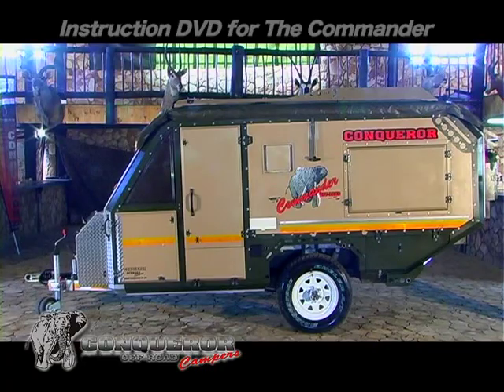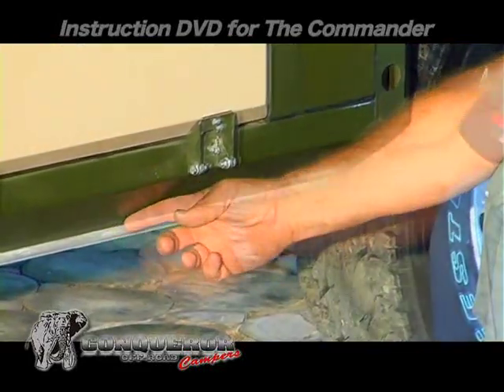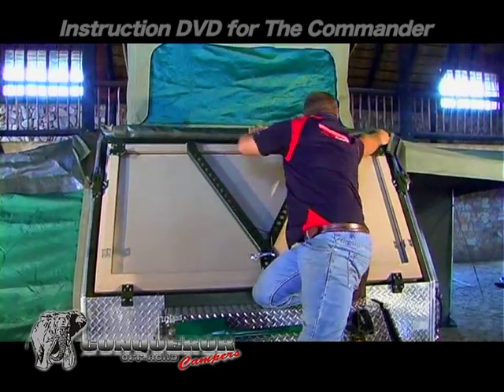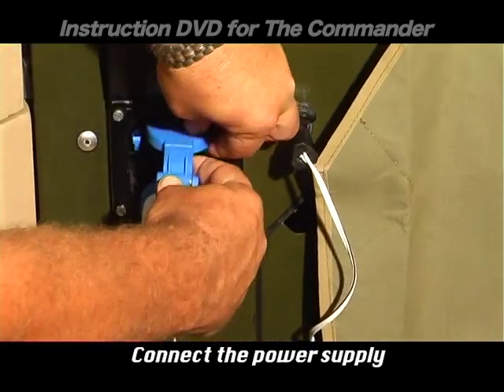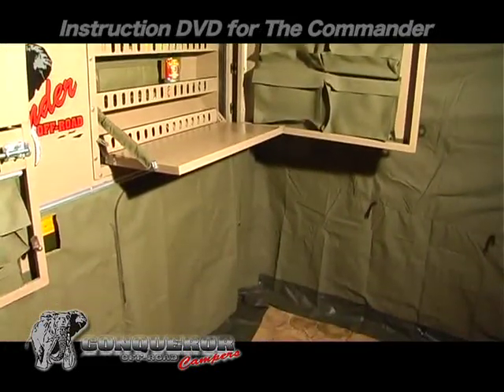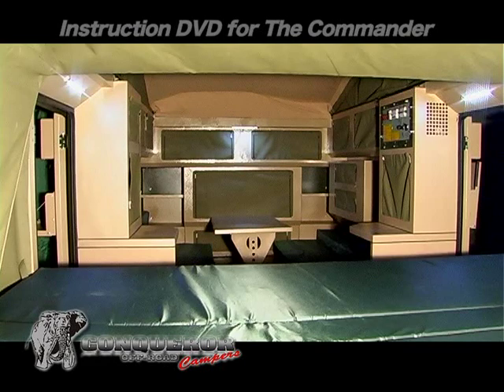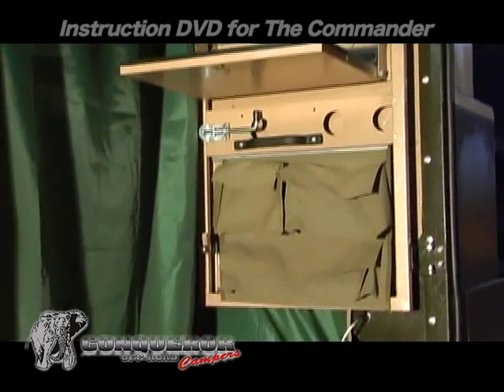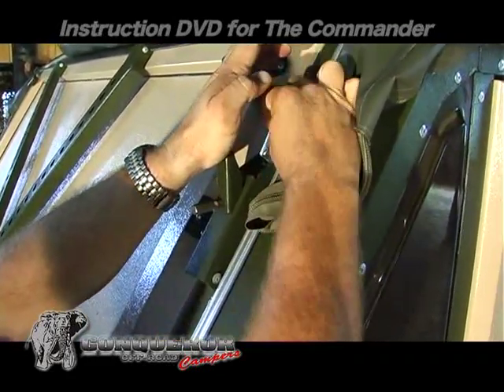Conqueror Commander Off-Road Caravan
An instruction video on how to setup the Conqueror Commander, available at Heidelberg Factory